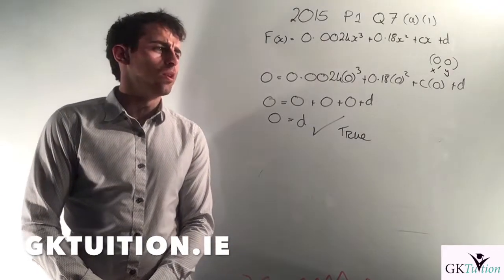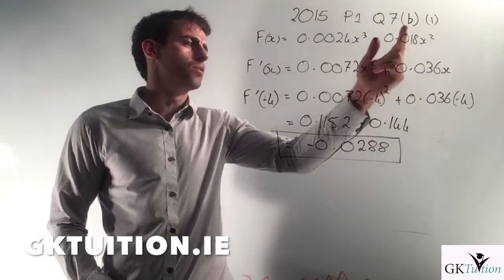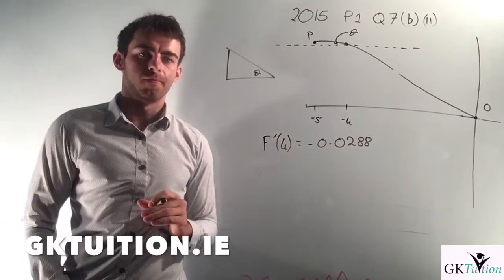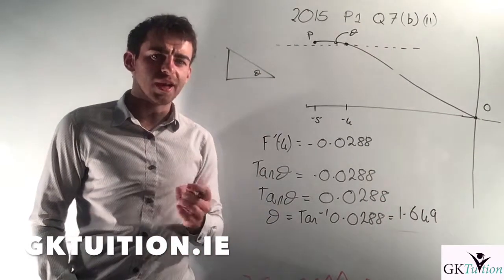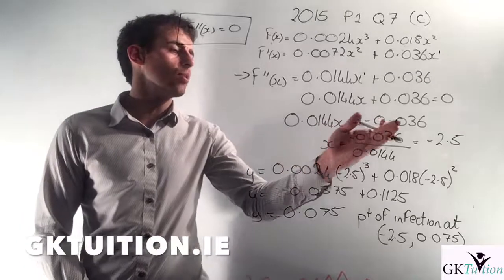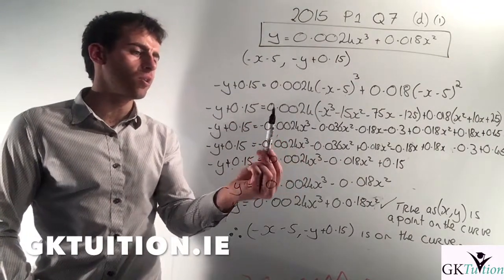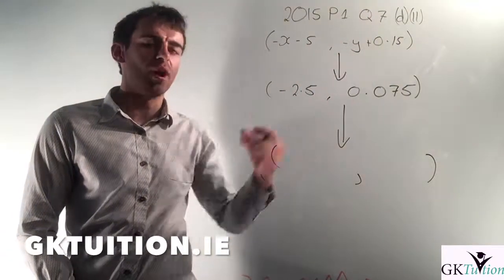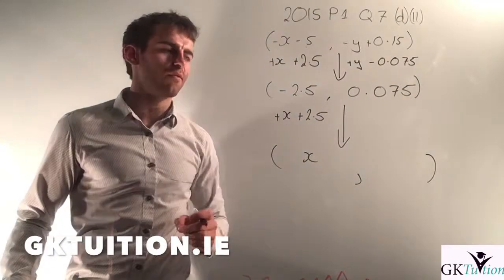GKTuition.ie LCHL 2015 P1 Q7